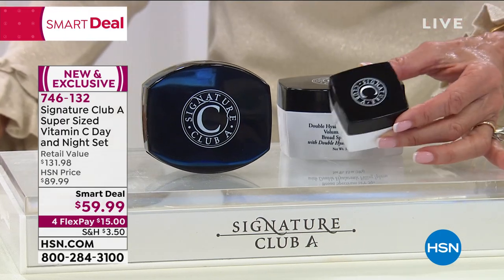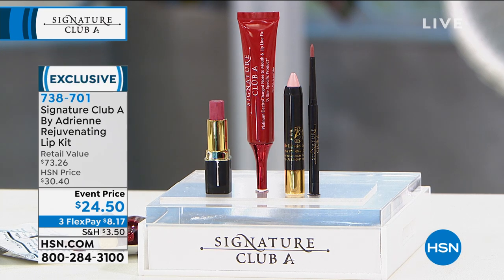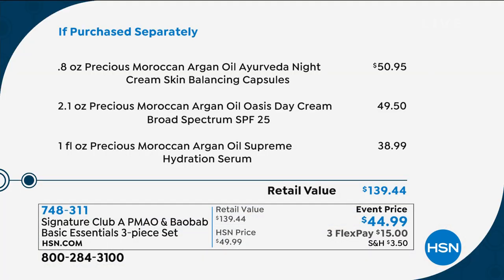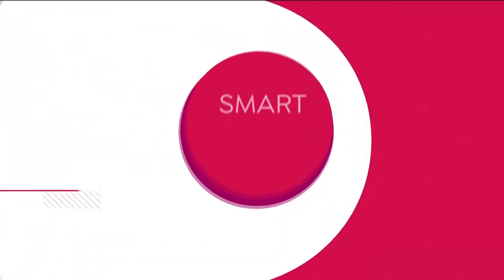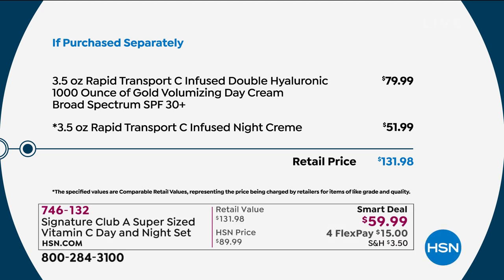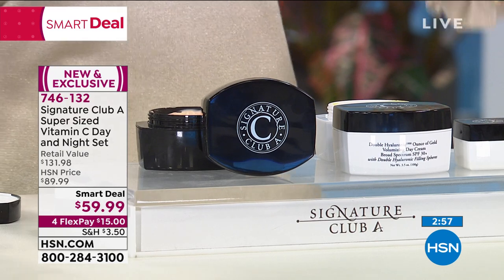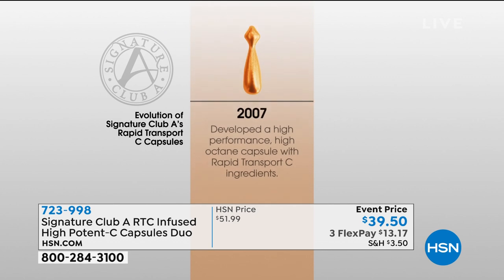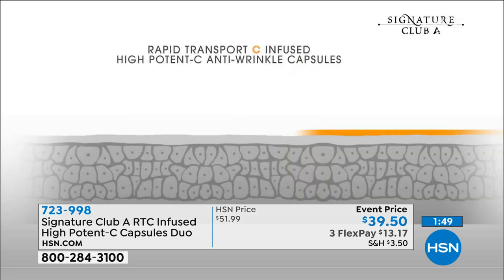HSN | Signature Club A By Adrienne Beauty 02.25.2021 - 11 AM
Be radiant with a skincare line that treats skin imperfections for a flawless, youthful appearance.